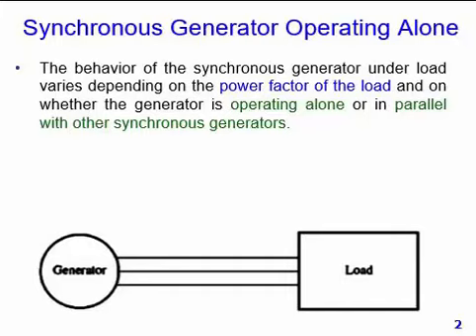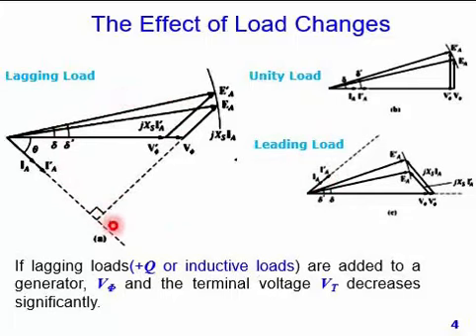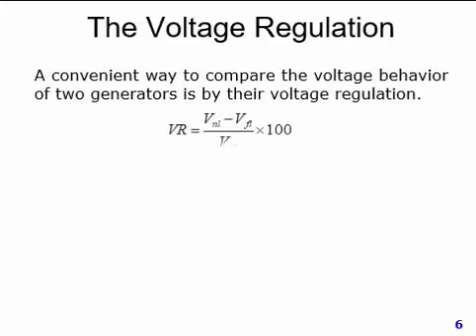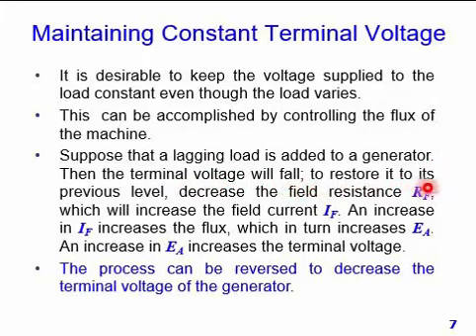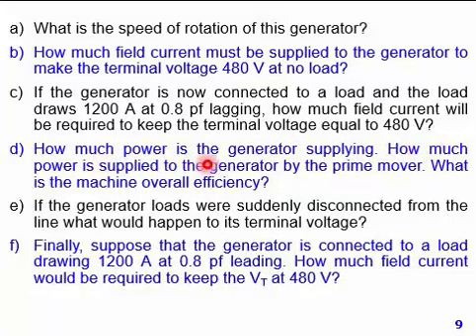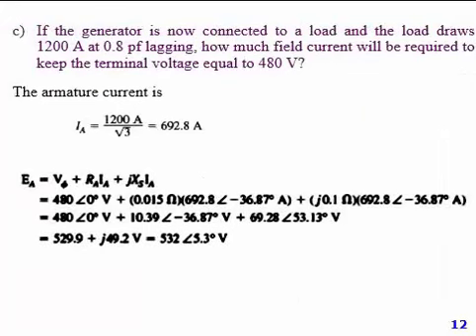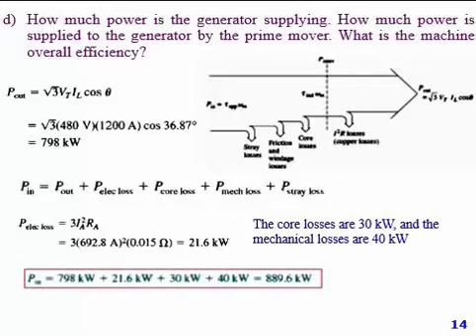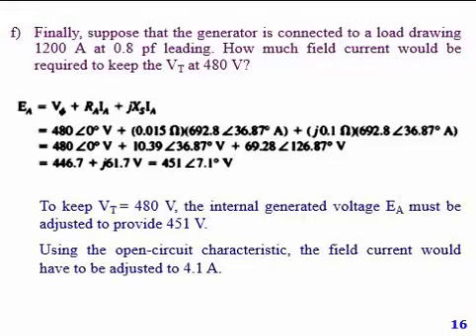Lecture 16 | Synchronus Generator | Electrical Machines